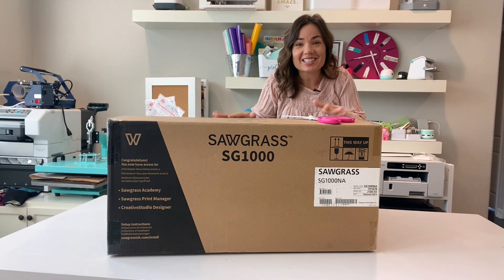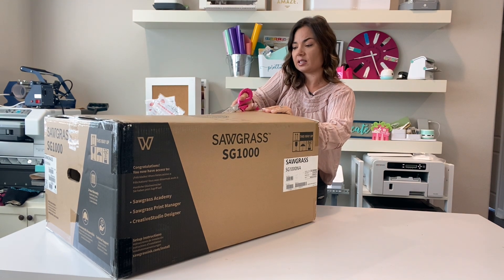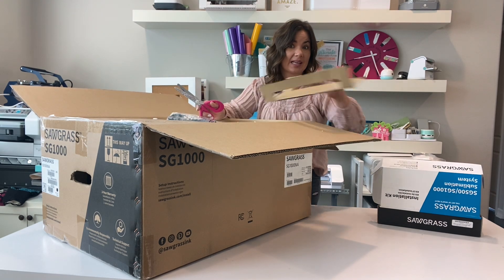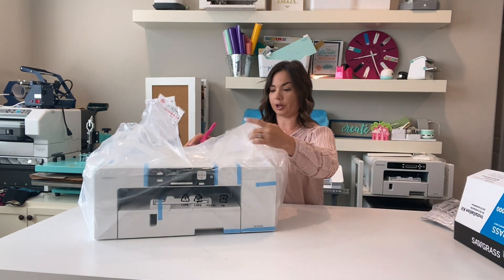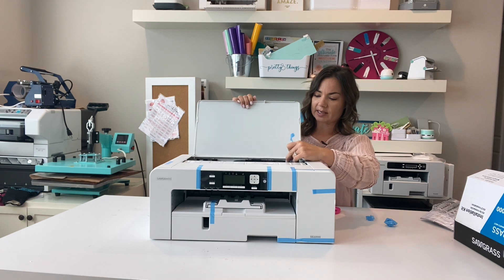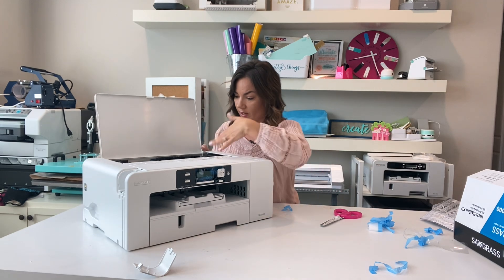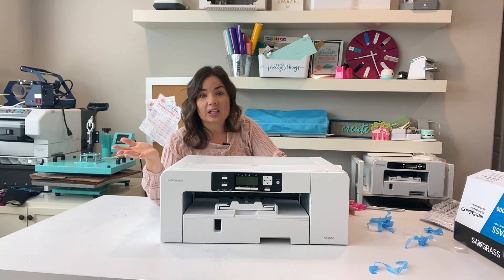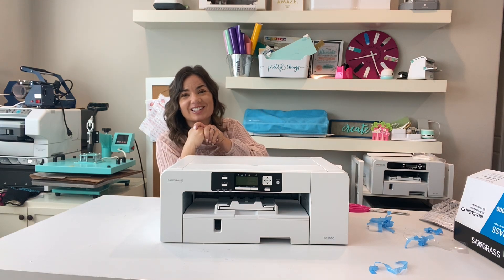Sawgrass SG1000: Unboxing the Desktop Sublimation Printer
Sawgrass SG1000: What's Included with the Desktop Sublimation Printer| Silhouette School Blog 😍 Let's unboxing the Sawgrass SG1000 sublimation printer and find out what's included with the desktop dye sublimation printer! 👇 MORE INFO and IMPORTANT LINKS!👇
You can find a FREE WRITTEN tutorials for Sawgrass sublimation printers here on Silhouette School Blog

If you've been on the fence about a Sawgrass Sublimation printer, there's a limited supply of Sawgrass SG500s and SG1000s in stock right now.

Shop Sawgrass SG1000 Bundles

You do need a heat press for sublimation, so if you don't have one, I'd recommend the above Sawgrass SG1000 printer + heat press bundle (depending on the size of the printer you want)

00:00 Introduction: Sawgrass SG1000 Sublimation Printer Unboxing
00:19 Desktop Sublimation Printer: SG1000 vs SG400
01:04 What's in the Box with the Sawgrass SG1000 Sublimation Printer?
01:43 Sawgrass Sublimation Ink: EasySubli Ink Vs UHD Ink
02:07 Sawgrass SG1000: Wifi Compatible
03:12 Sawgrass SG1000 Sublimation Printer Setup
03:45 Best Sawgrass SG1000 Printer Bundles
04:01 Sawgrass SG1000 Sublimation Printer with Bypass Tray Bundles
04:36 What is Sawgrass Print Manager
06:59 Sawgrass SG1000 for Beginners